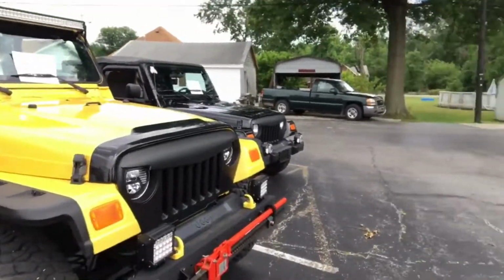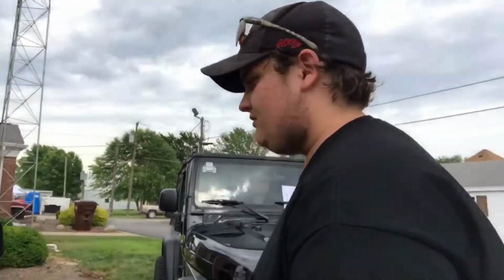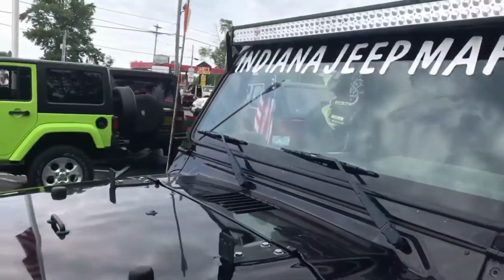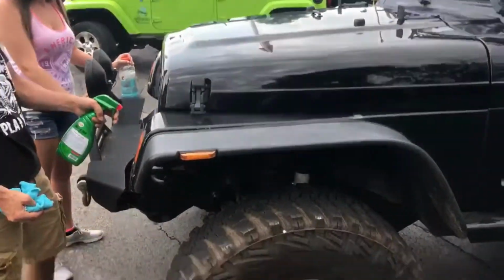Why are we doing this!?!?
Just out having some fun at a car show